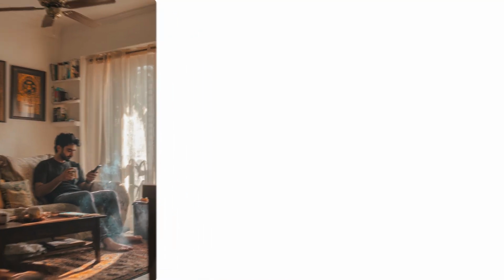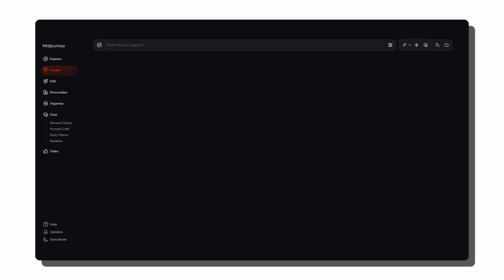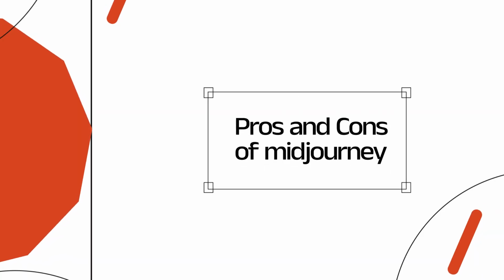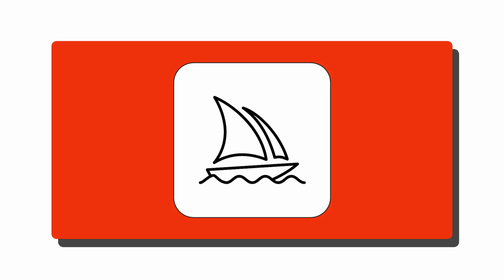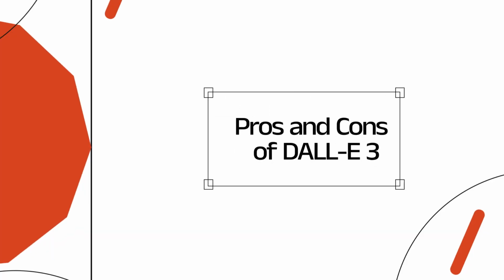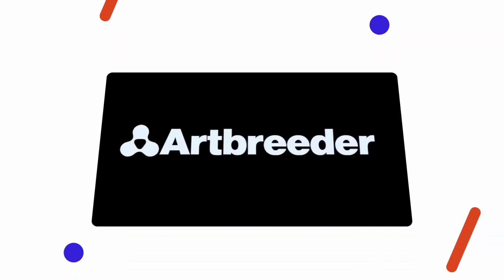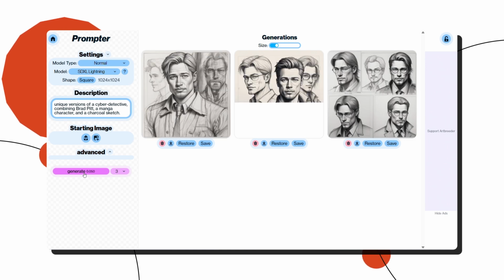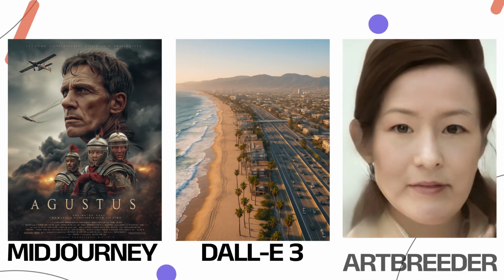I Tried $100 AI Avatar Creation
3 AI Avatar Tools Compared!

What if you could build your digital identity — no Photoshop, no design skills, no complex software?

In this video, I compare 3 powerful AI tools that can create next-level avatars right from your browser:

🔥 Midjourney – Artistic, cinematic, mind-blowing visuals
⚡ DALL·E 3 (in ChatGPT) – Super beginner-friendly, fast iterations
🧬 Artbreeder – Creative control with crazy customization

Whether you're a freelancer, creator, or entrepreneur — this video will help you:
✅ Choose the right avatar tool
✅ Understand the real-world use cases
✅ Start creating for your brand, channel, or business

🔗 Useful Links:
📸 Midjourney →
🧠 ChatGPT (DALL·E 3) →
🧪 Artbreeder →

💬 Got questions or want me to test more tools? Drop a comment!